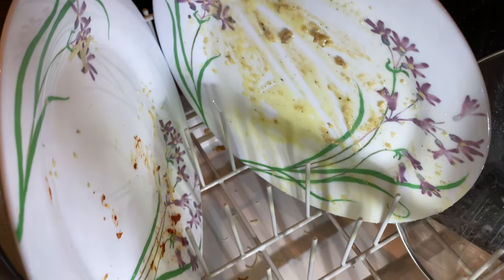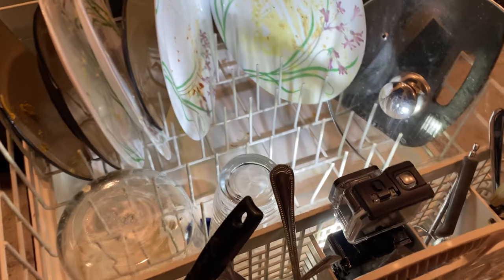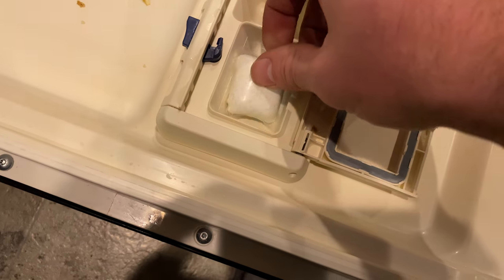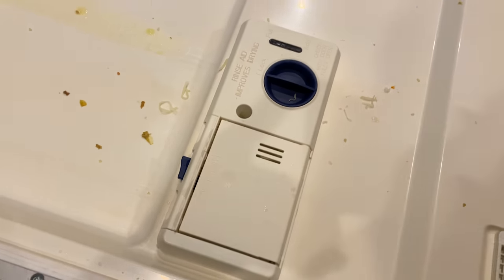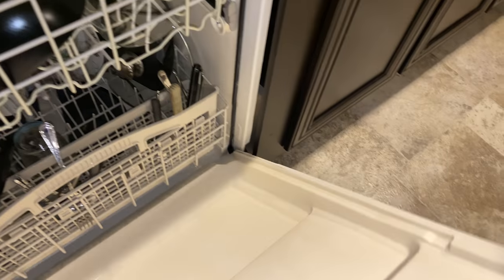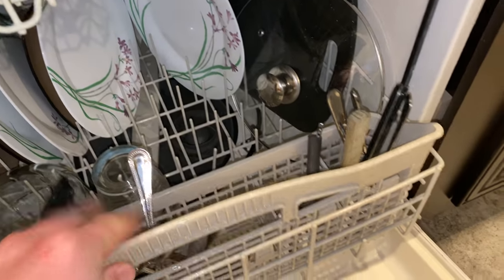I put my GoPro in a Dishwasher!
GoPro + Whirpool + Cascade = squeaky clean.